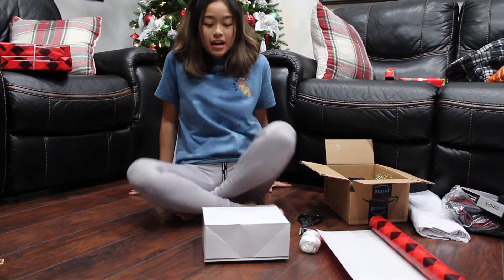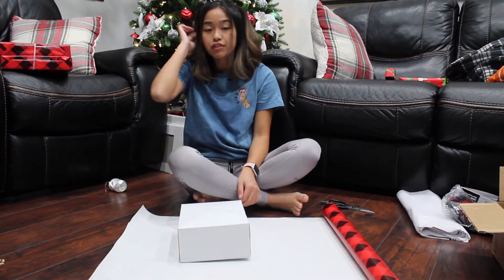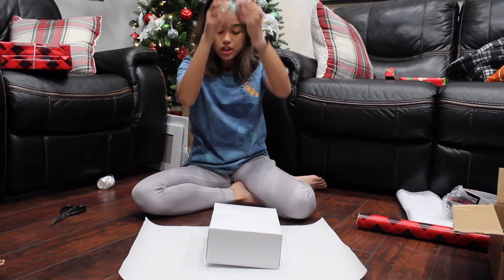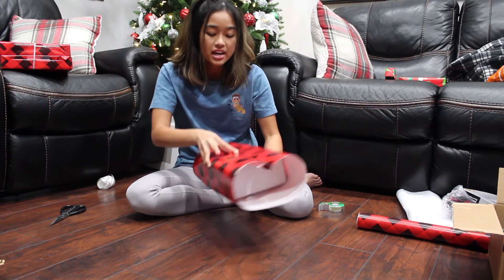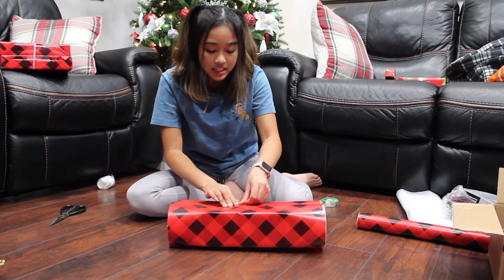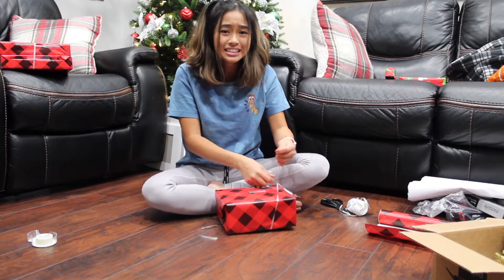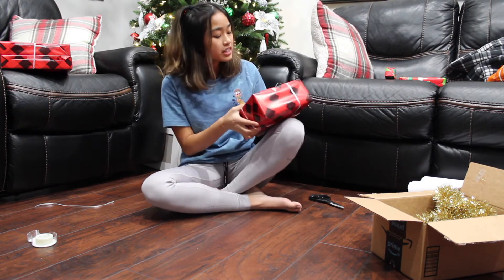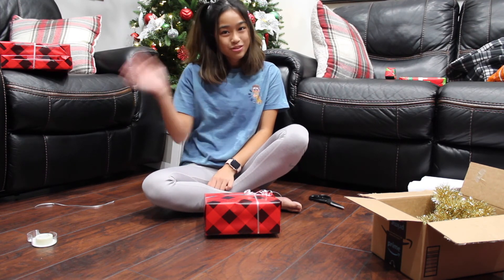Wrapping Presents with Samta (VLOGMAS DAY 19)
As Christmas creeps closer to us I wanted to share a little wrapping video with you all! Wrap your presents to perfection for all your friends and family members! This video is a little bit different but was still fun to make and I hope you all enjoy! :)
This channel is for anyone who wants to follow my life with some of my favorite people in the world! I love to travel, go to concerts, go to Disney and do a bunch of random stuff so expect that from most of my videos.